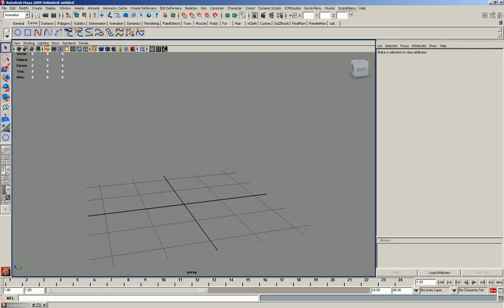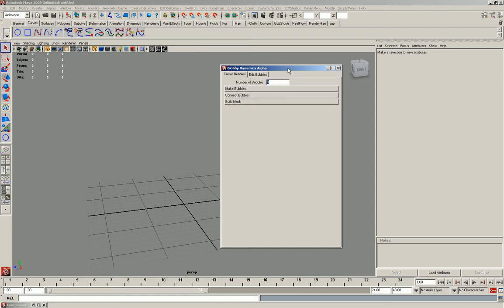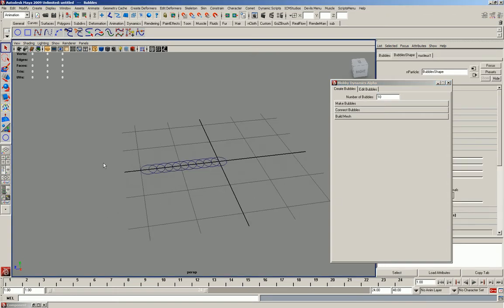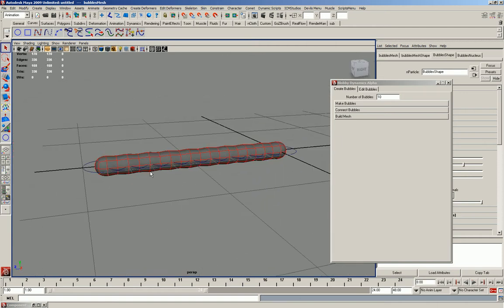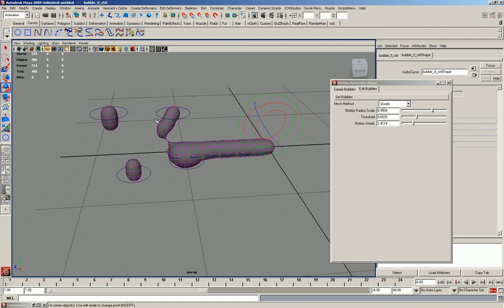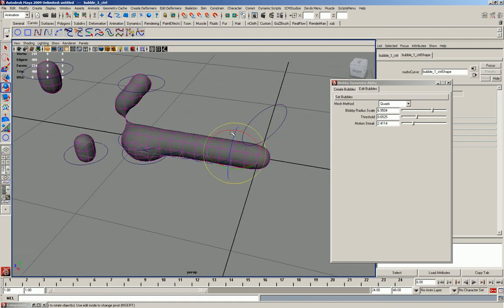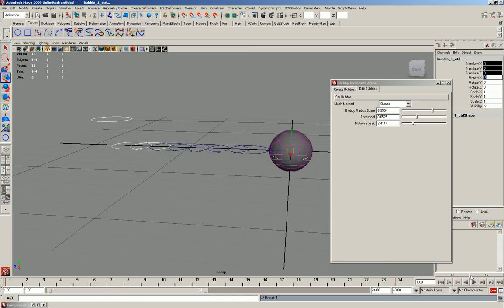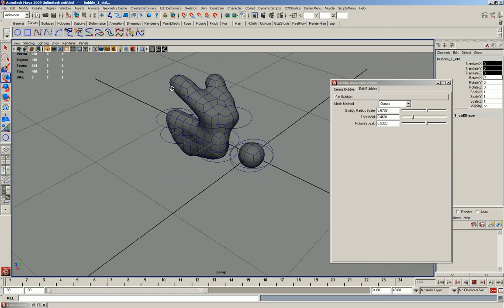bubbles Script and Rig | Maya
this is an example of how to use and setup the bubble tool for the film. check out the films progress